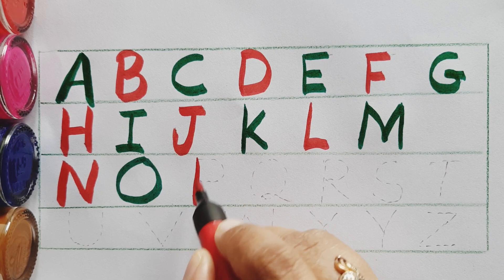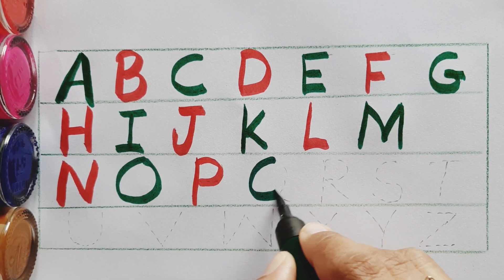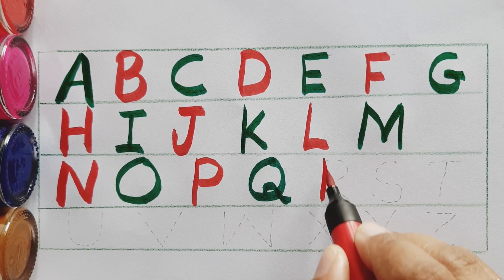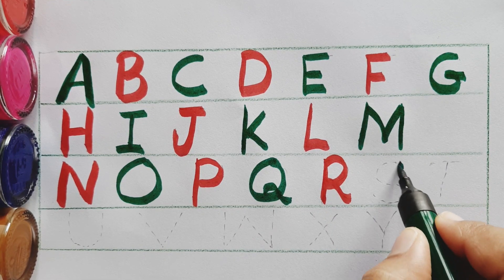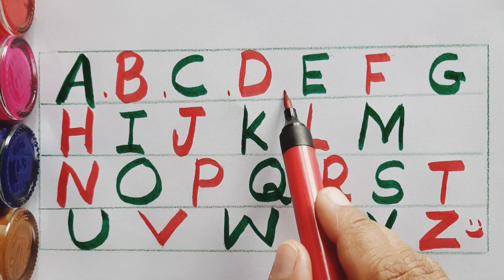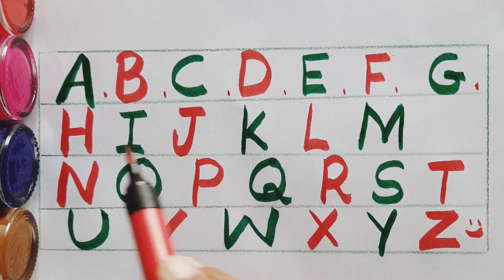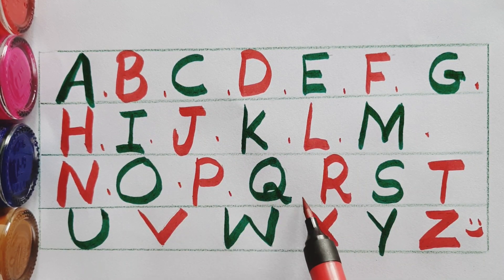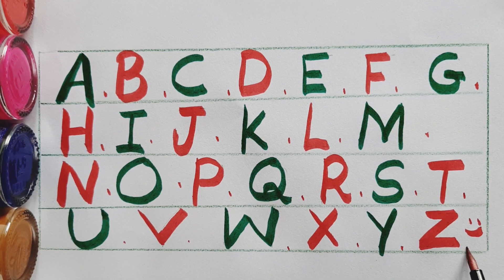abcd,A for Apple🍎,Alphabets,abc learning for toddler#abcsong,Nursery rhymes#abcde#KuKuClass#english